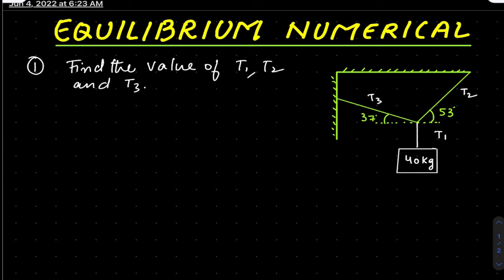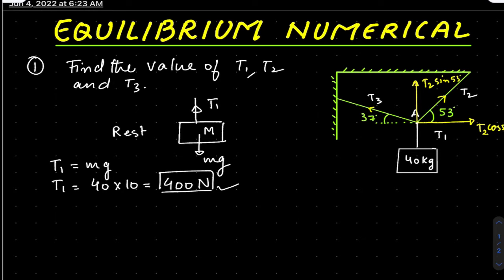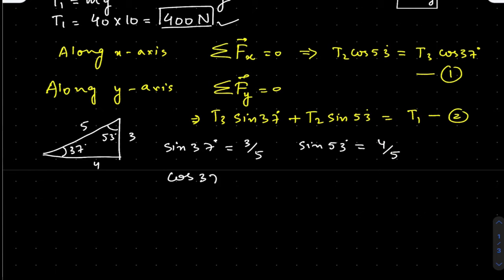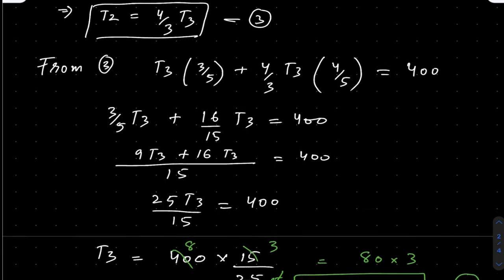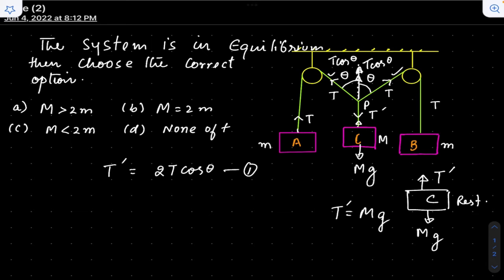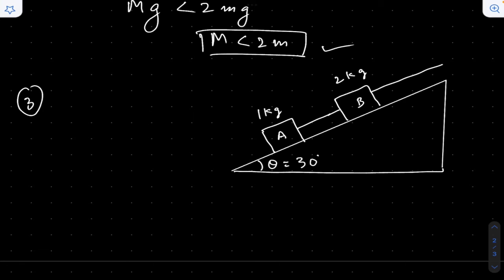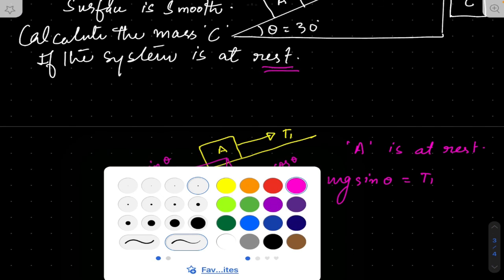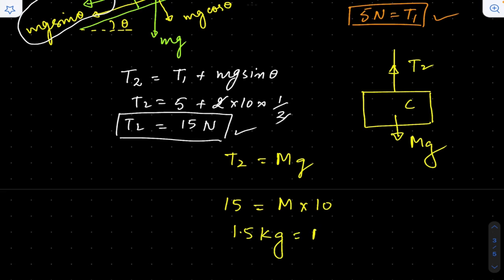Numerical Examples of Equilibrium | Newton's Laws | lecture 07 | 11th/NEET/JEE/SAT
Best conceptual numerical Problems based on the topic Equilibrium from Newton's Laws.